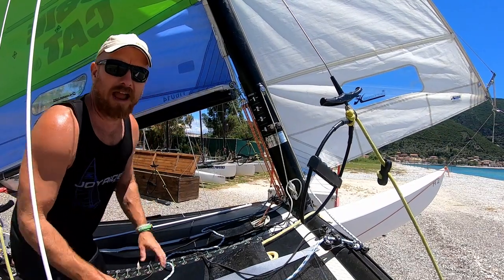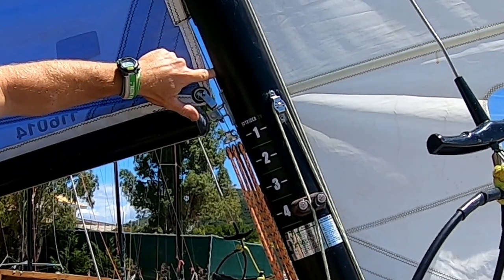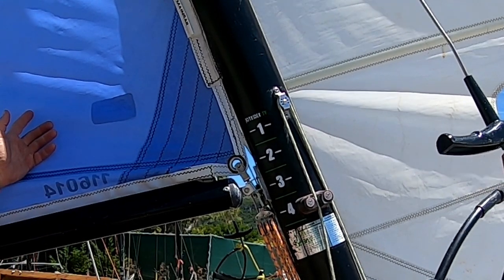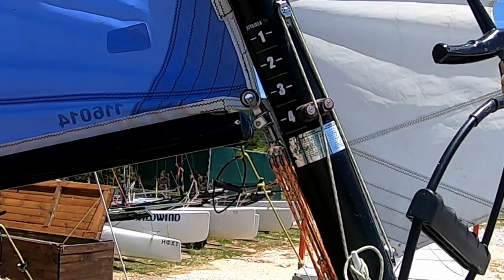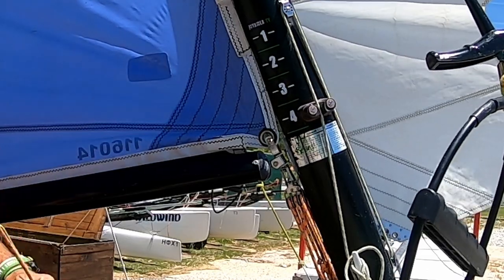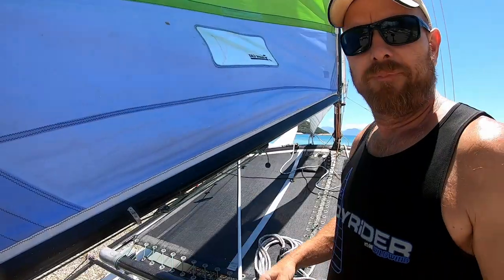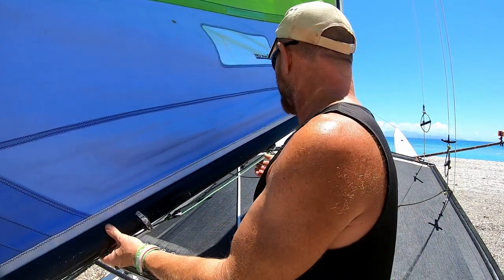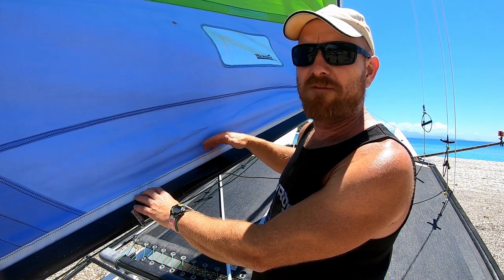Downhaul and outhaul settings on a catamaran The fundamentals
⛵️Instagram You're going to need those calibration stickers

Here we're looking at the basics of using the downhaul and the outhaul on a catamaran.